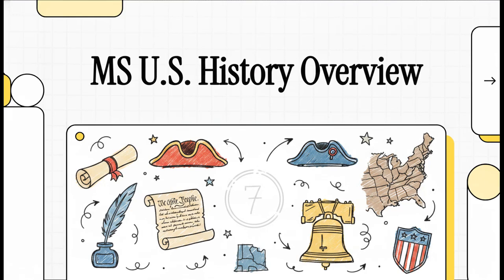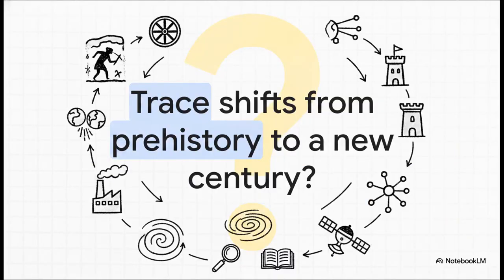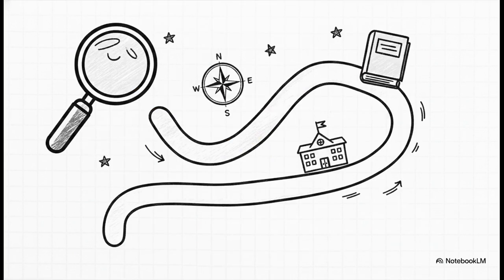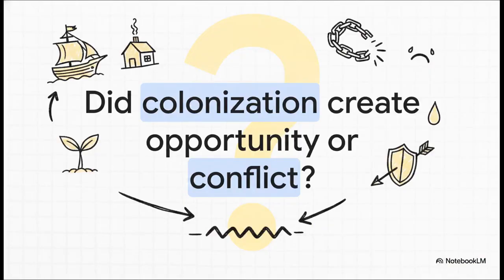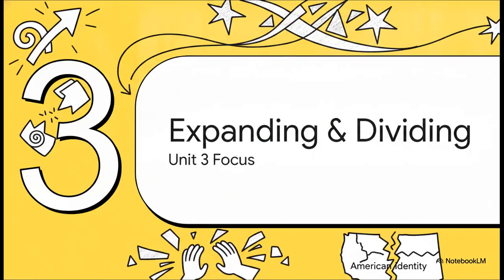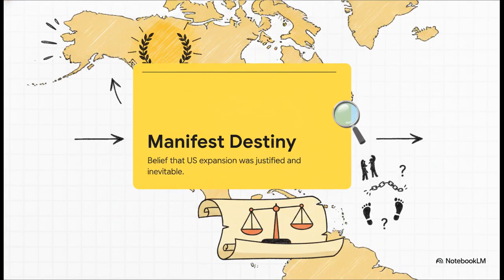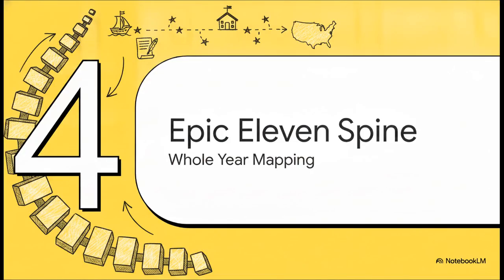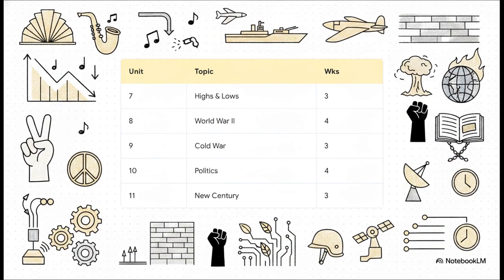Grade 7 U.S. History: Stock Market Crash and Depression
Learn what caused the 1929 stock market crash and how the Great Depression hit communities, and see where it fits in the U.S. history course.
A Grade 7 U.S. History lesson (Unit 7 Lesson 2).

Chapters:
0:00 Intro: seventh grade social studies
1:12 The U.S. history journey
1:41 Early conflicts and colonization
3:08 Expanding and dividing
4:46 The 11-unit course spine
5:55 Your tools for success

Grade 7 U.S. History U07 L02 — Stock Market Crash Causes and Great Depression Community Impact:…